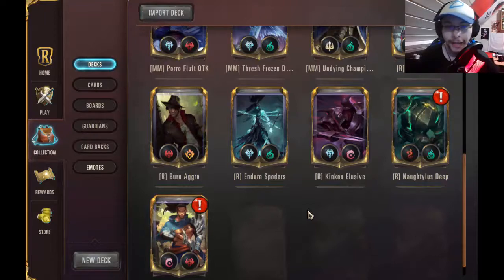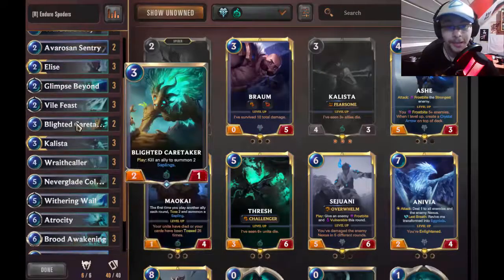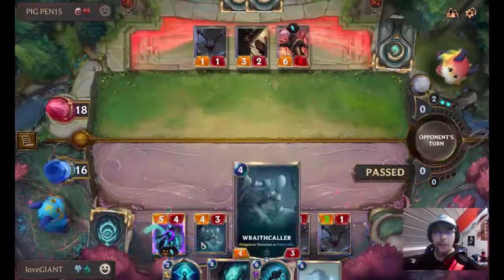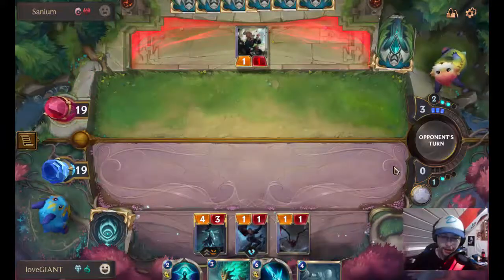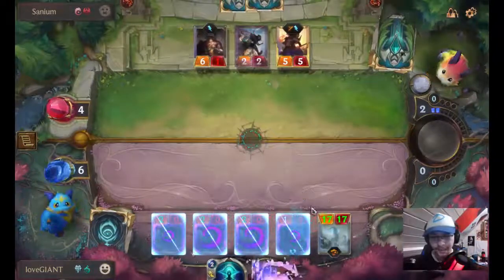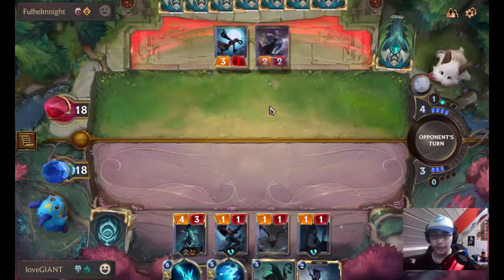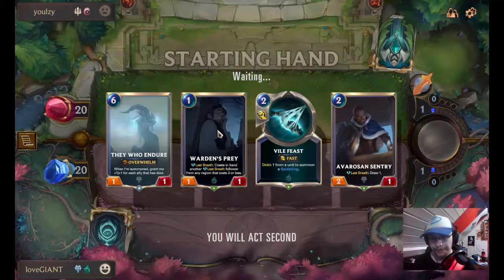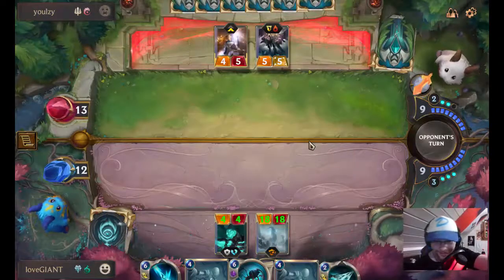Legends of Runeterra #05 - Endure Spiders [Ranked]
五。

Deck ID ► CEBACAIBEIEQCBIQDIOR4KBLGEZDKAYBAEAQGAIBAUMQEAQFAECACAQBAUASG

Let's Play Let's Show Legends of Runeterra They who endure Spiders Ranked Game German i only love all asian ladies love GIANT Japan Japanese Asia 男らしさ